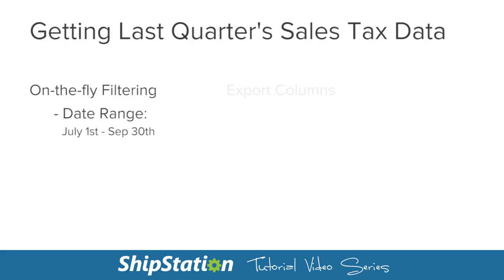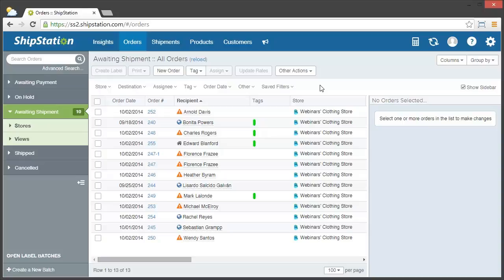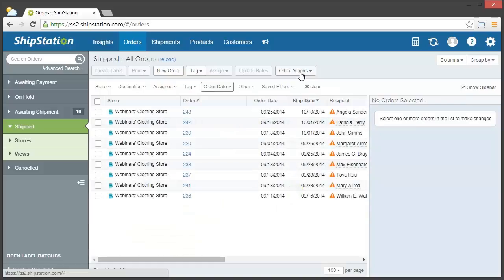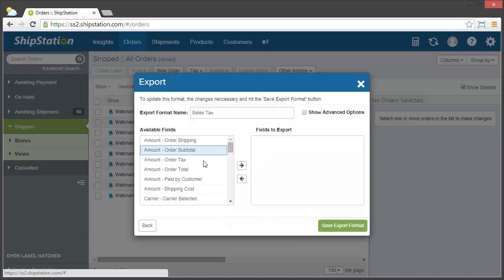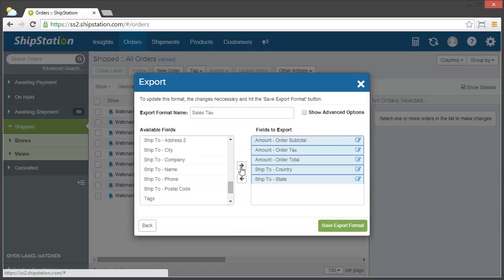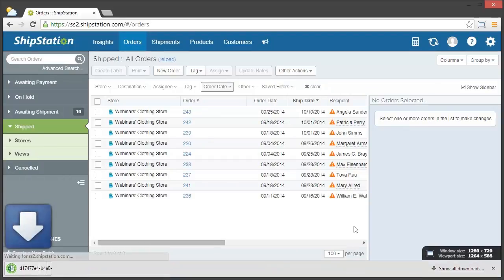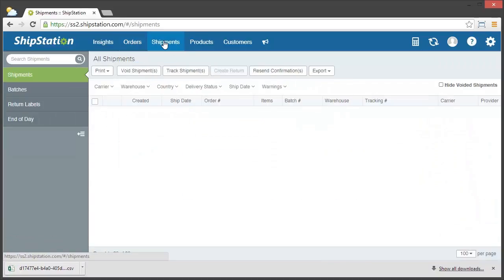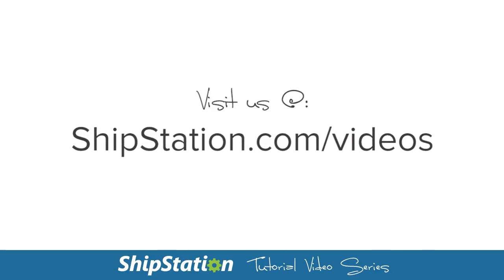Exporting Data from ShipStation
You can easily export your order, shipment, and product data from ShipStation. Customize what you see and then what you export with our handy features.